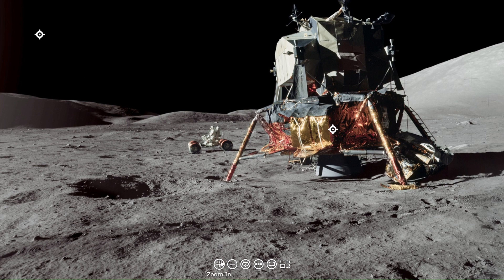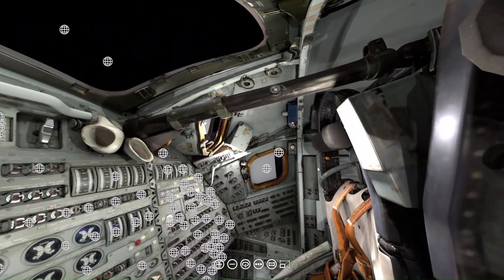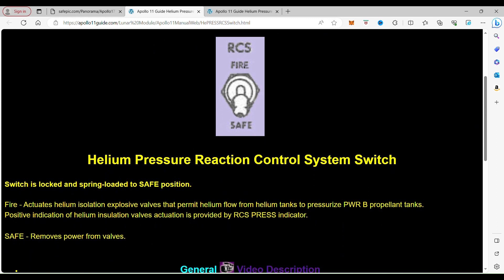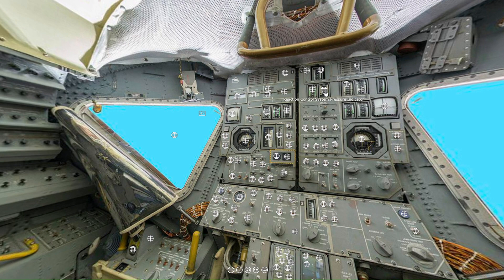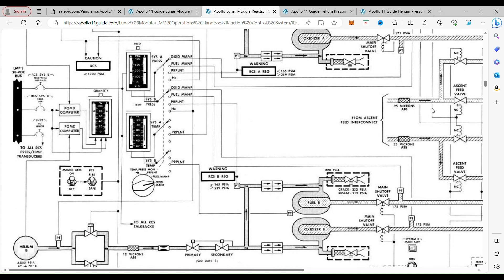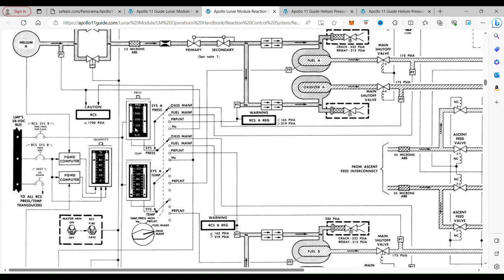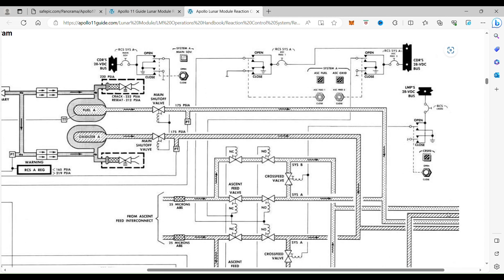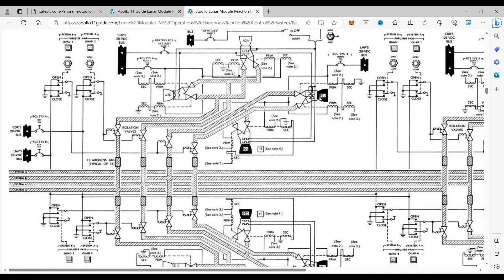Lunar Module Helium Pressure RCS Switch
🚀 Join us in this episode of Spacecraft Guide as we dive into the world of explosive devices that control spacecraft thrusters. We're taking a close look at the helium pressure Reaction Control System (RCS) switch on panel eight.

🛠️ Discover how this critical switch operates, its safety features, and its role in propelling the spacecraft. Learn about the intricate schematics that make it all possible.

💡 But that's not all! It's a deep dive into space tech you won't want to miss!